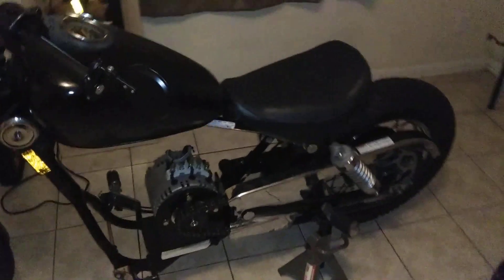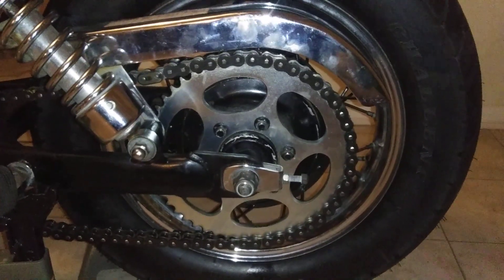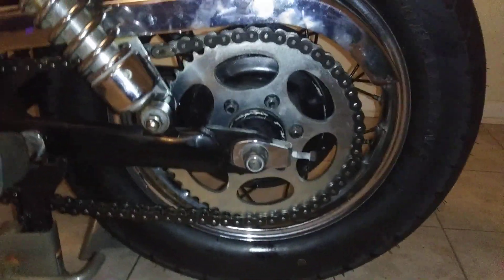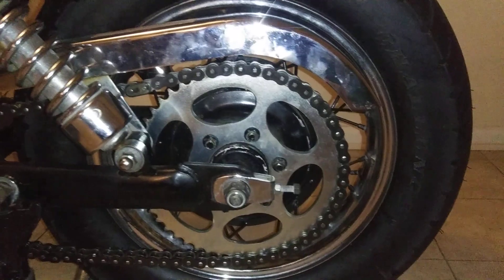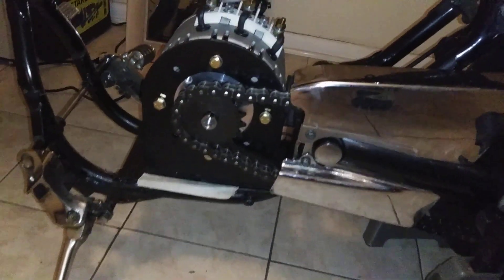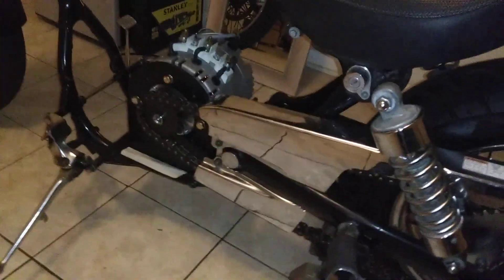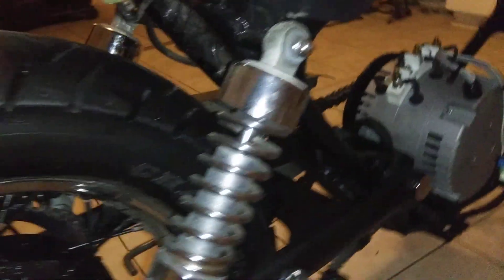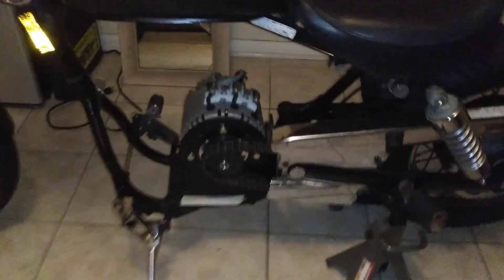Diy Brushless Electric Motorcycle Conversion Pt 4, Belt To Chain Conversion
suzuki savage electric conversion, Belt to chain conversion